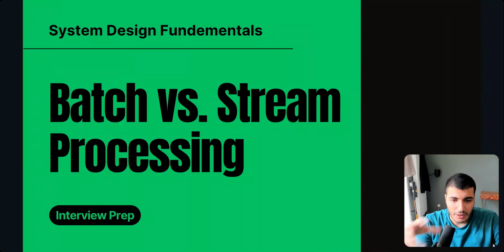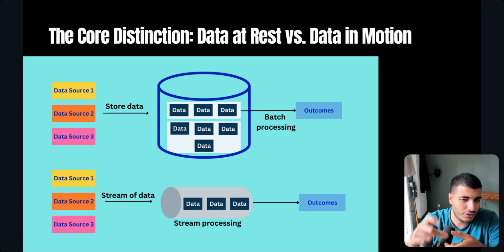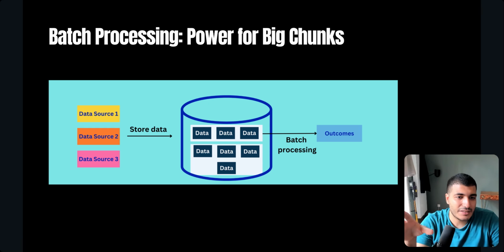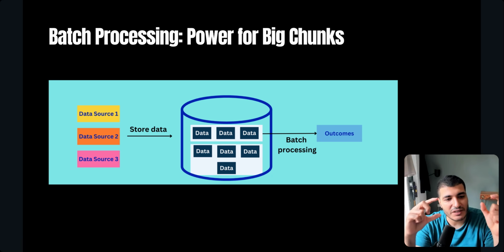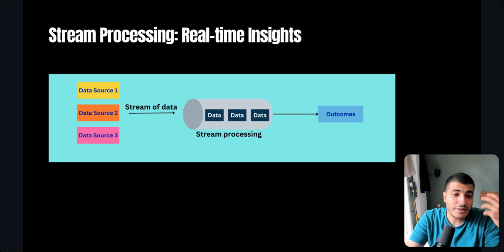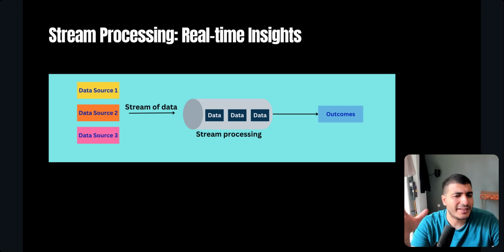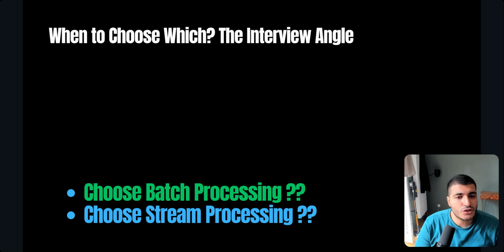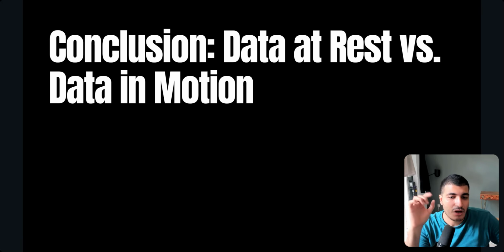Batch vs. Stream Processing: Real-Time vs. Big Data in System Design!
✨ Timestamps:
0:00 - Intro
0:45 - The Core Distinction: Data at Rest vs. Data in Motion
1:47 - Batch Processing: Power for Big Chunks
3:50 - Stream Processing: Real-time Insights
5:36 - When to Choose Which? The Interview Angle